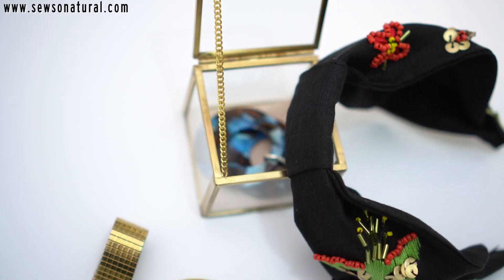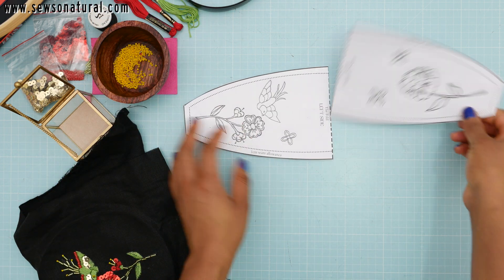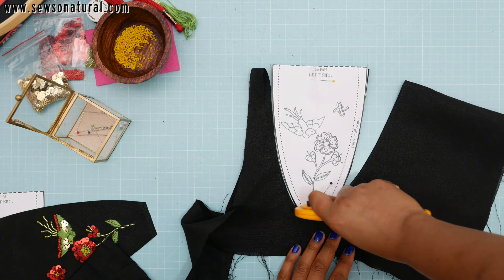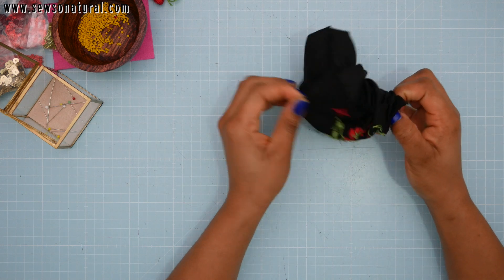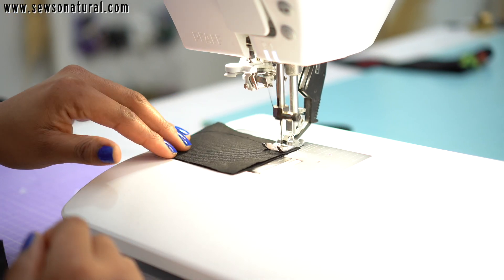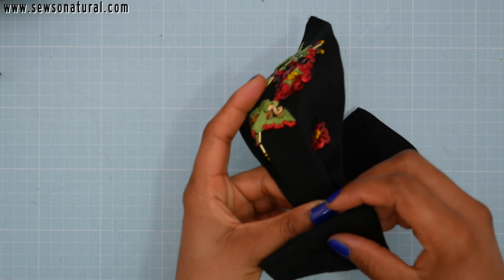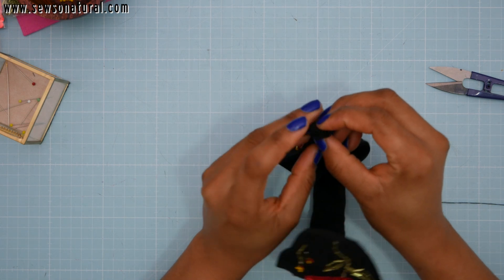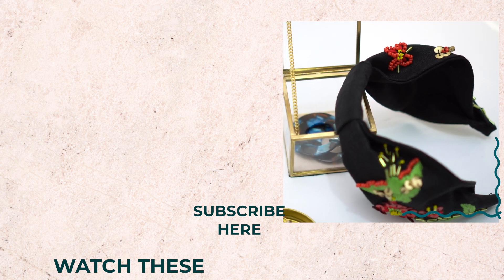DIY EMBELLISHED HEADBAND TUTORIAL: PERFECT FOR NON-STRETCHY FABRICS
DIY EMBELLISHED HEADBAND TUTORIAL: PERFECT FOR NON-STRETCHY FABRICS | JULIET UZOR
This DIY headband tutorial for making embellished headbands would show you how to make knotted style headbands using non-stretchy fabrics. It would be perfect for headband wigs and can be made using a sewing machine or hand sewing needles. This hand embroidered headband and hand beaded headband was made at home using resources from my make box kit.
Please share your sewing triumphs with me on Instagram or Facebook!!

✰EQUIPMENT USED IN FILMING MY VIDEOS